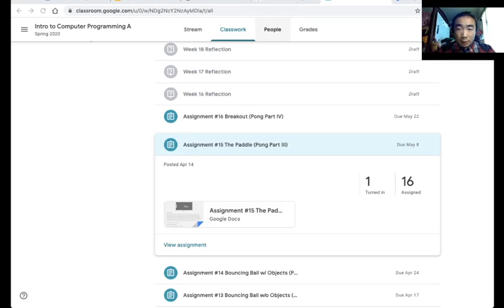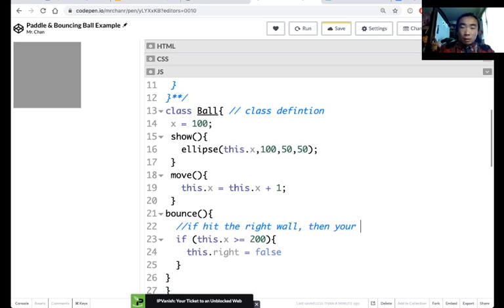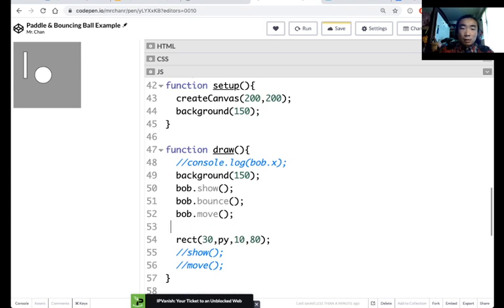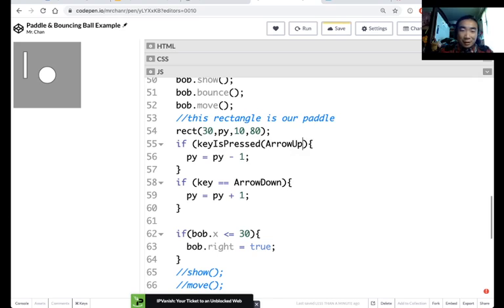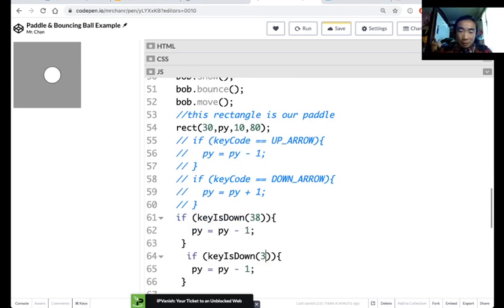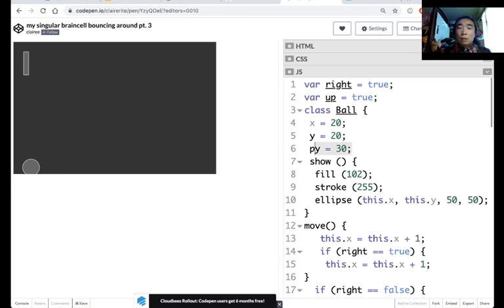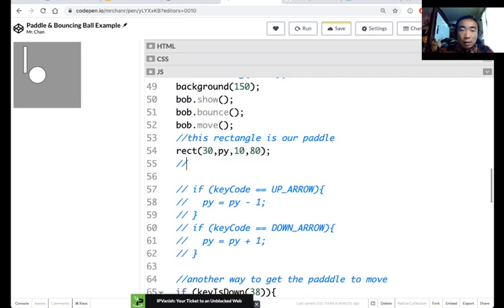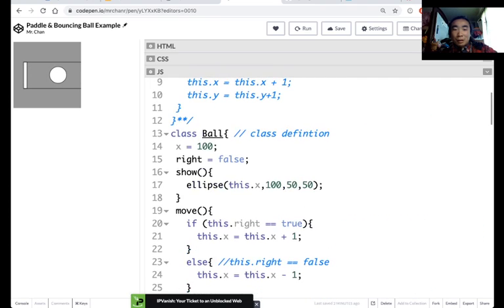2020 04 28 Pong Paddle Demo